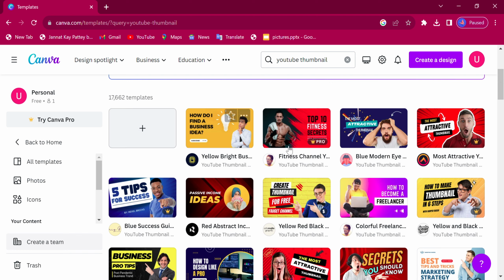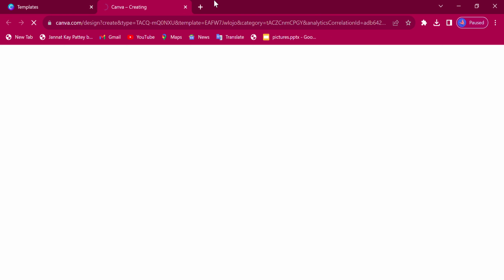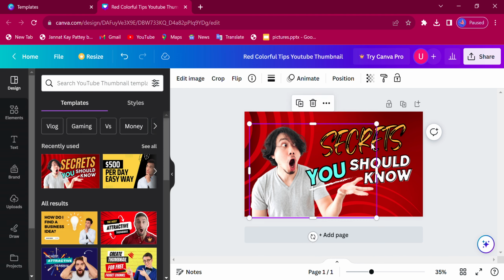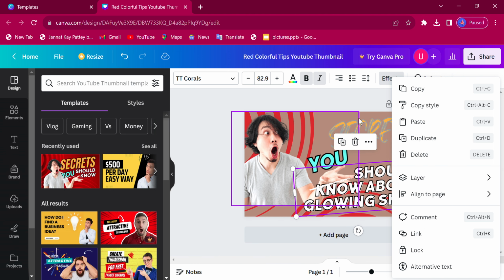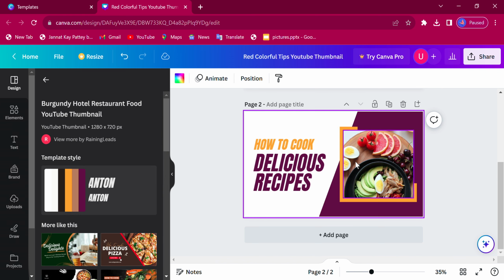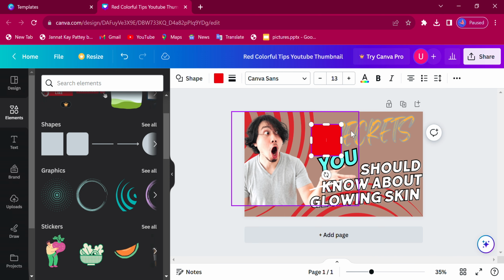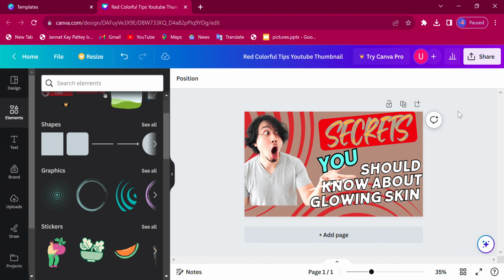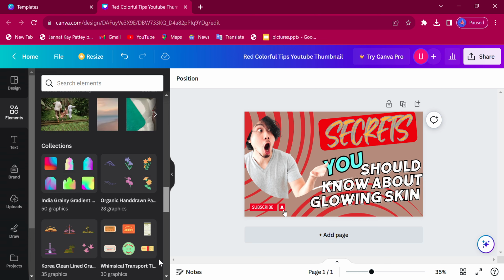"Mastering YouTube Thumbnails: Step-by-Step Thumbnail Creation Guide!"(Detailed) Part1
"📸 Create Eye-Catching YouTube Thumbnails! 🎨 Learn the Step-by-Step Process for Stunning Thumbnails That Grab Viewers' Attention! From Design Tools to Pro Tips - Master Thumbnail Creation Today! 🔥"